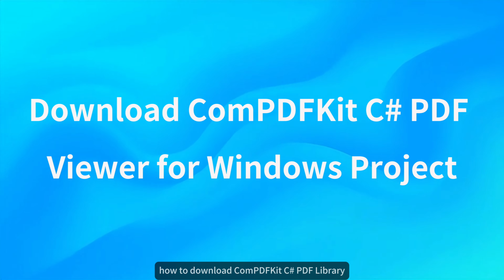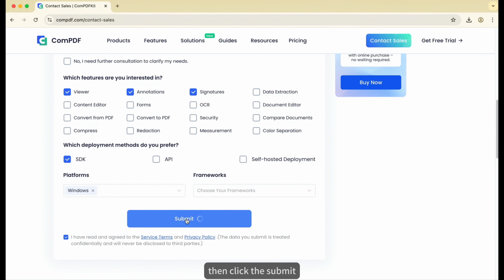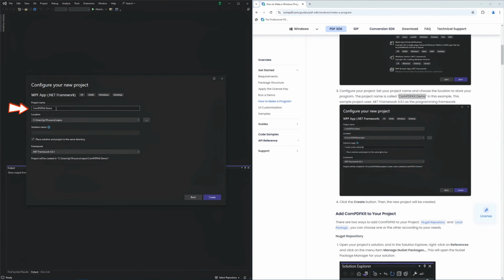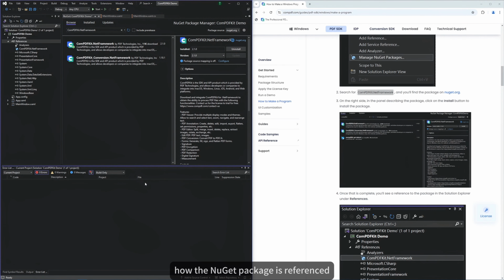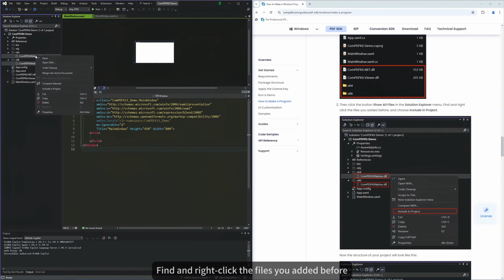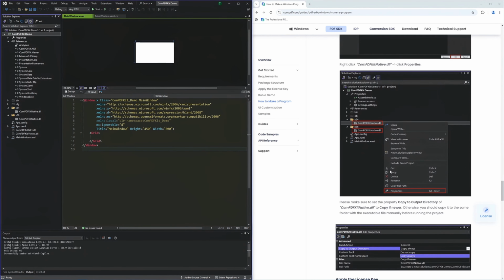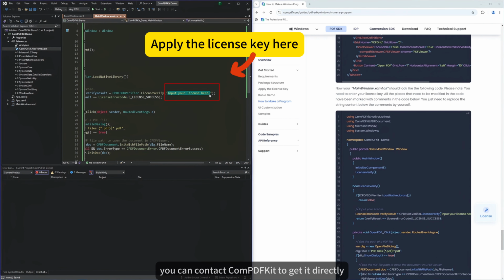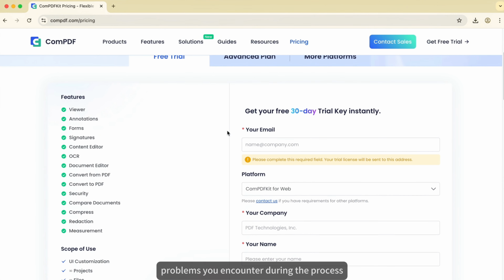How to Create C# PDF Viewer/Reader for Windows | ComPDFKit PDF SDK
Welcome to the ComPDFKit YouTube Channel. This video is abouthow to create a C# PDF viewer for Windows by integrating ComPDFKit PDF SDK step by step.

When you create a C# PDF viewer for Windows, ComPDFKit supports two ways of integration: manual integration and using NuGet. In this video, we will introduce both ways for you so that you can choose the best way for your needs.

What you will see in this video:
0:23 Download the ComPDFKit C# PDF Viewer for Windows Project
0:43 How to Get a 30-day Free License
1:08 Create a New project
1:38 Using NuGet to Integrating ComPDFKit
2:05 Manually Integrate ComPDFKit
3:17 Display the PDF Document

ComPDFKit PDF SDK provides developers with a powerful solution. In addition to PDF viewing, it also supports developers to quickly integrate many PDF functions such as annotation, editing, signature, watermark, etc. into their applications, enhancing application functions and enriching user experience.

We support:
✅Free license for 30 days
✅24/5 Email & chat support
✅Unilimited bug requests
✅Remote support
And more